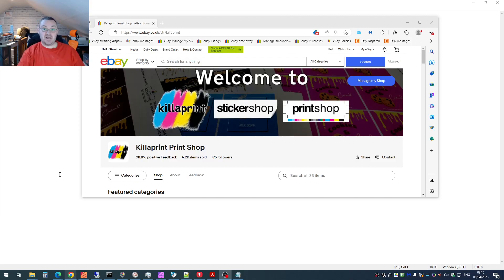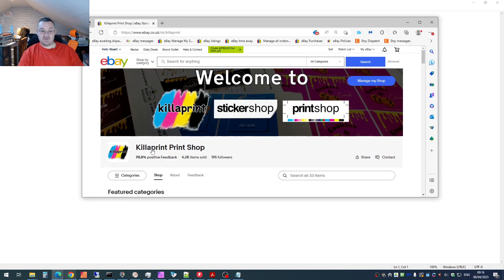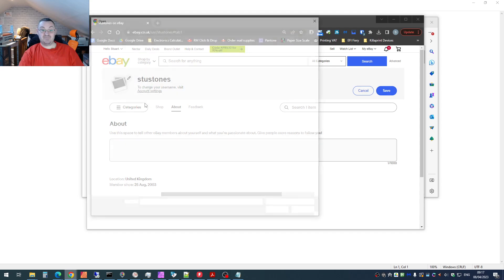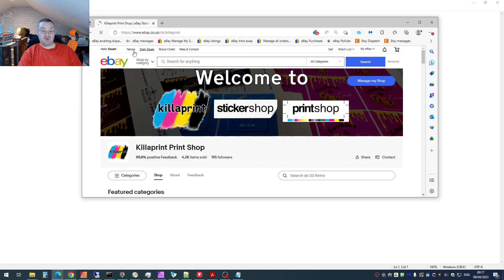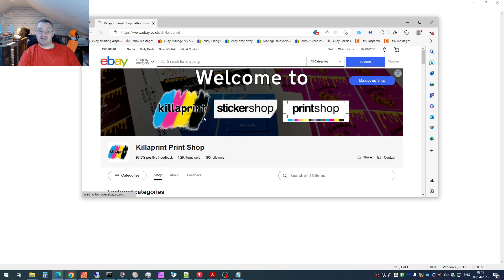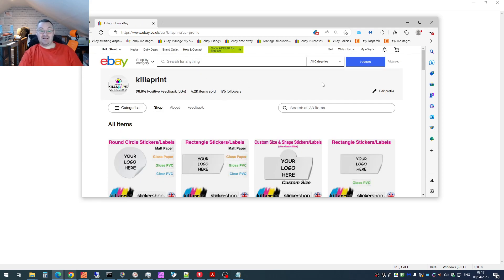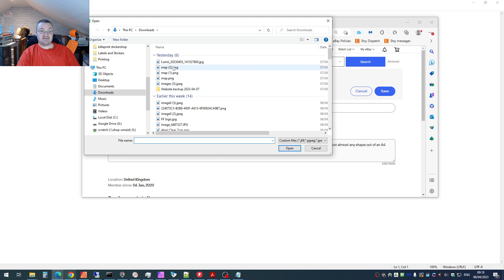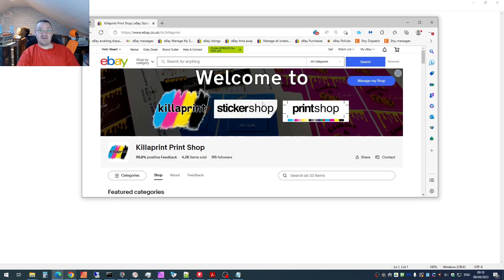Changing your eBay profile picture if you've got a eBay Store/Shop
Changing your eBay profile picture (avatar) if you've got an eBay Store isn't as easy as it looks.  It takes a few more steps than if you've just got a personal account - I'll show you how!